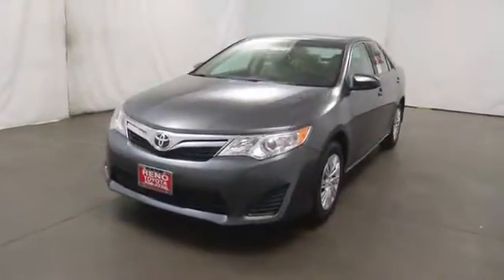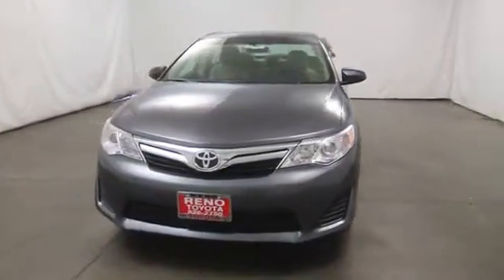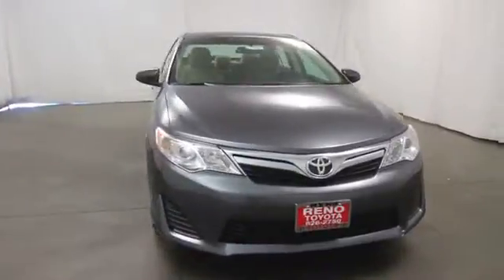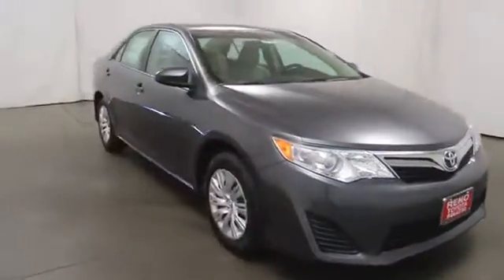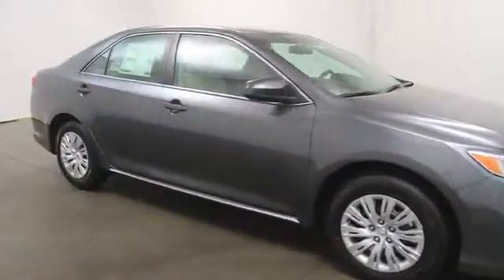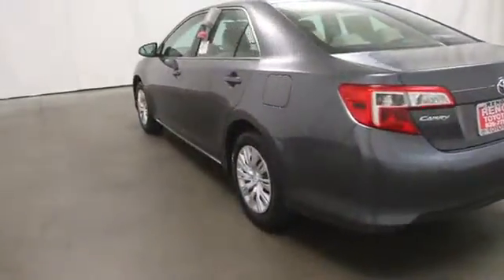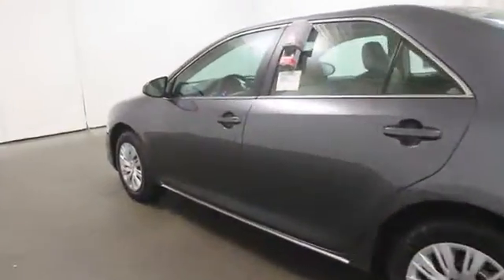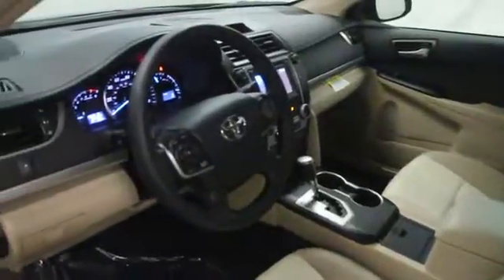2014 Toyota Camry in Reno near Carson City, Lake Tahoe, Northern Nevada 147517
2014 Toyota Camry  - Stock#: 147517 - VIN#: 4T4BF1FK8ER346837

Reno Toyota
2100 Kietzke Lane

 Sensibility and practicality define the 2014 Toyota Camry! It offers the latest in technological innovation and style. Toyota prioritized fit and finish as evidenced by: a trip computer, tilt and telescoping steering wheel, and air conditioning. Smooth gearshifts are achieved thanks to the 2.5 liter 4 cylinder engine, and for added security, dynamic Stability Control supplements the drivetrain. We pride ourselves in consistently exceeding our customer's expectations. Please don't hesitate to give us a call.